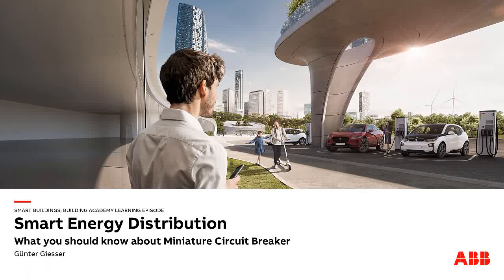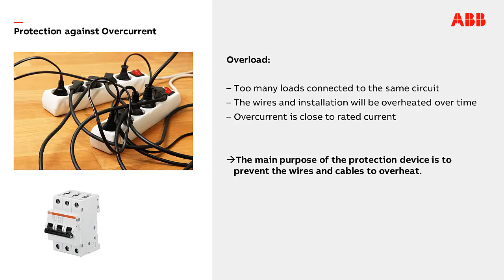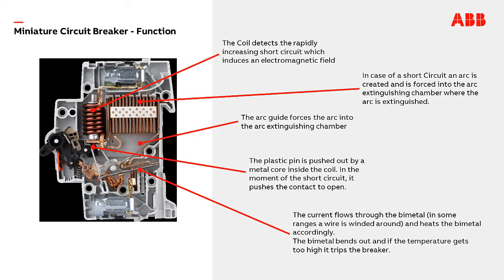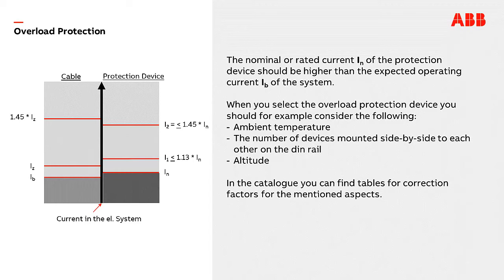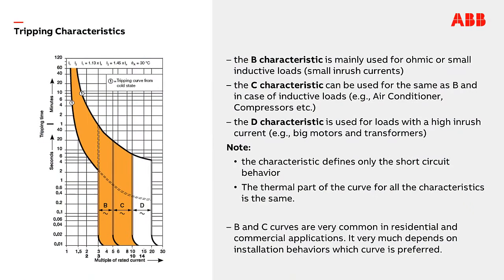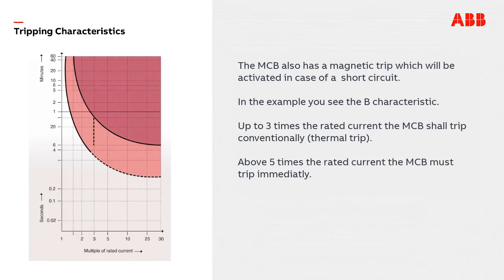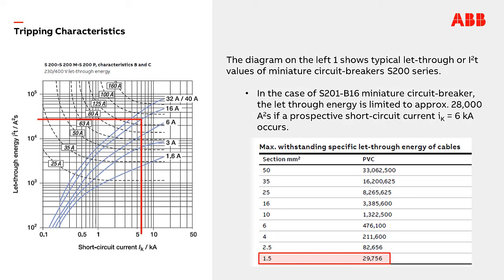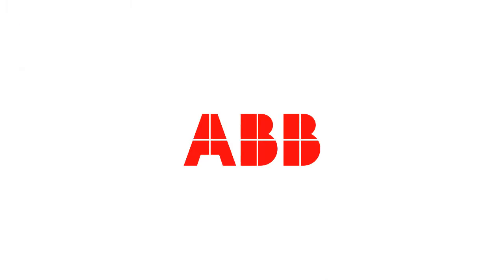What you should know about Miniature Circuit Breakers - informative video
MCBs are an essential part of the electrical installation in buildings. They protect people and the building from the dangers of electrical current. In this tutorial video you will learn the most important parameters for choosing the right MCB.